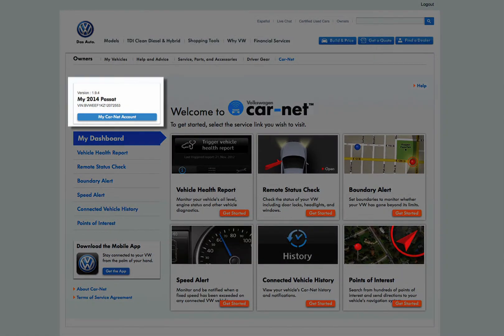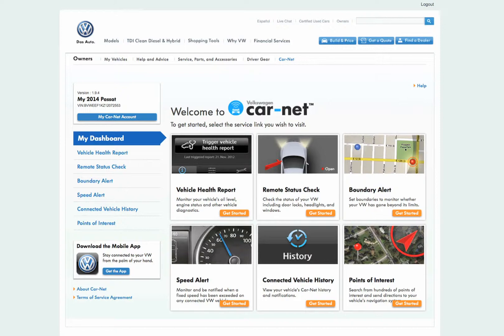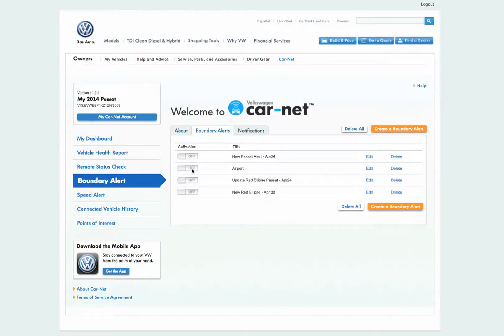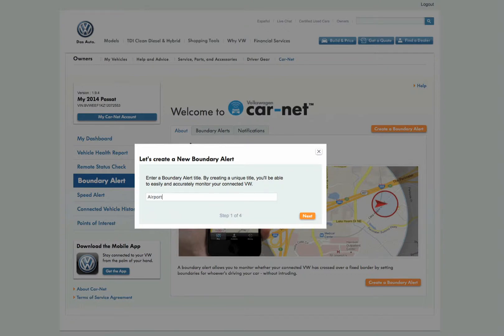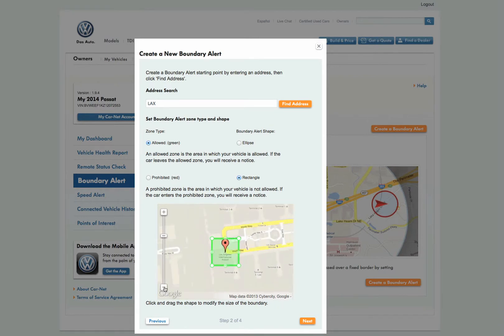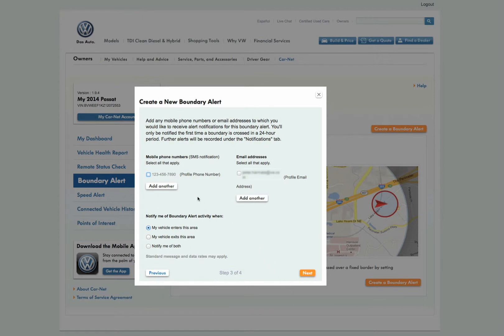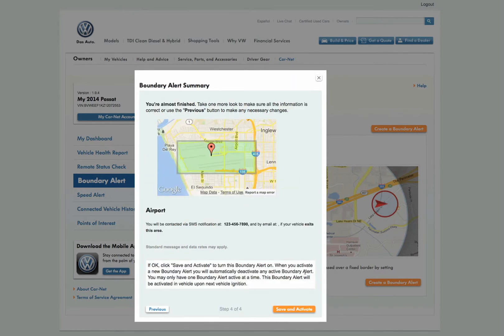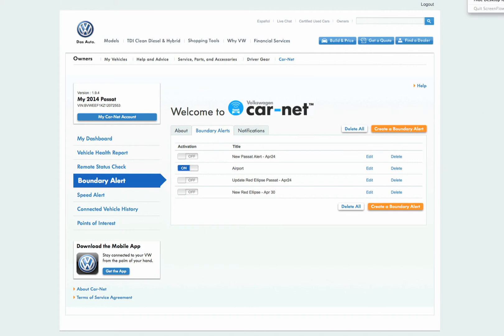Volkswagen Car-Net™ — Setting a Boundary Alert Via the Web Portal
This video refers only to US-market specific vehicles equipped with Car-Net™.

Keep tabs on your Volkswagen by setting virtual boundaries and receive an alert via email or SMS text message any time your vehicle travels into our out of them.  Click this video for a step-by-step explanation of creating and managing Boundary Alerts using the Volkswagen Car-Net™ Web Portal.